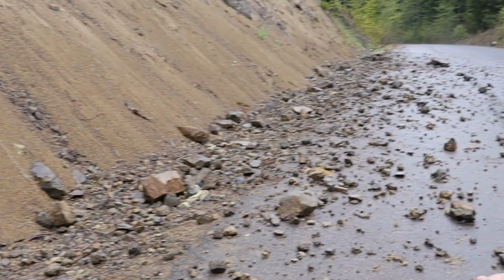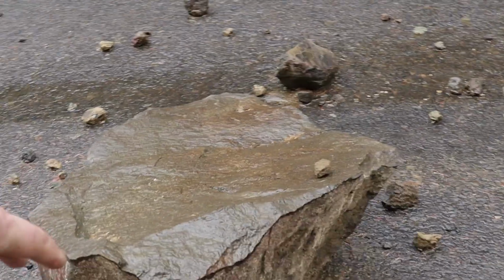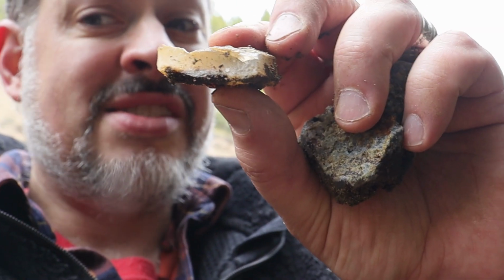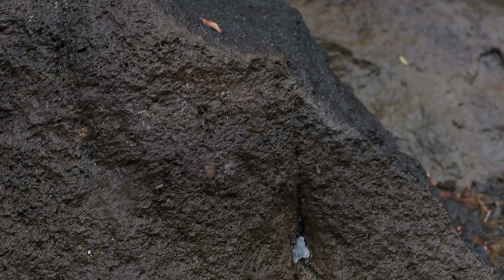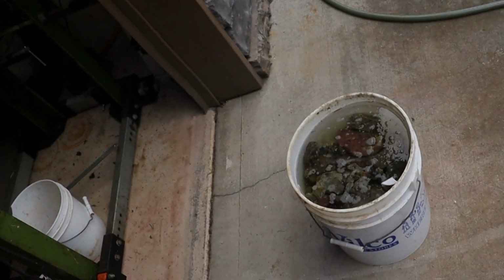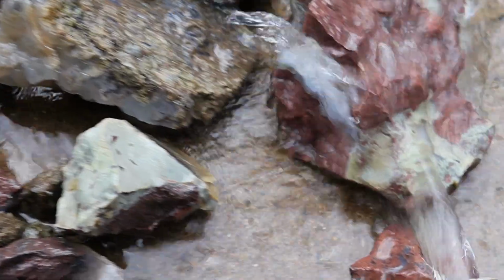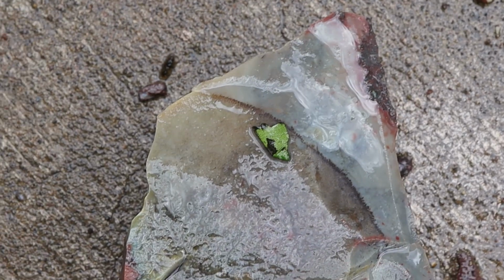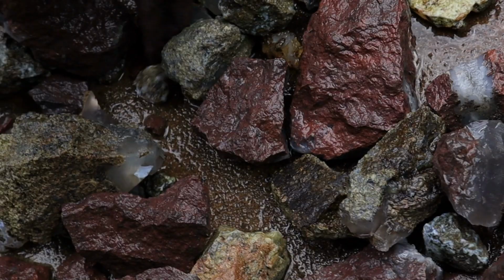2020 First Rockhounding Trip Agates~Common Opal~Quartz~SW Washington State GEMS FOUND!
Just a Short peek into some of the adventures i hope to do more of this summer!

Thank you everyone for your amazing support !